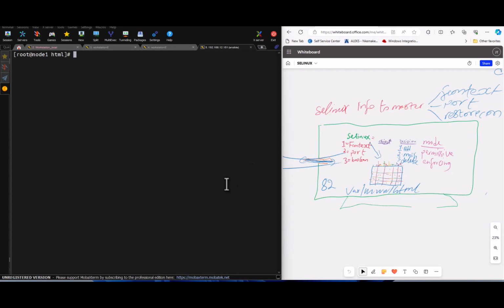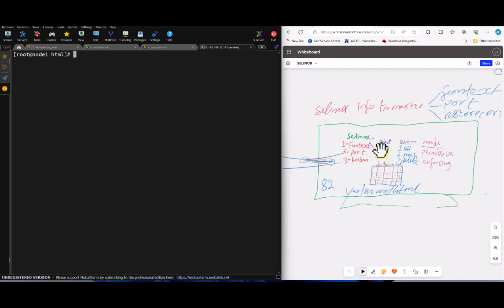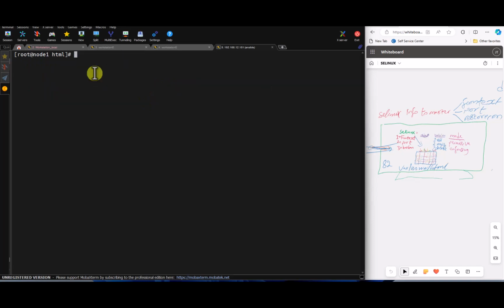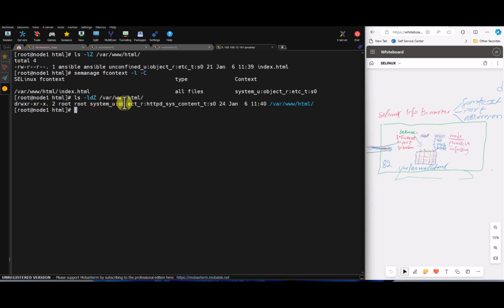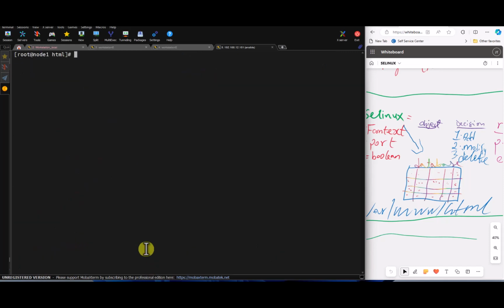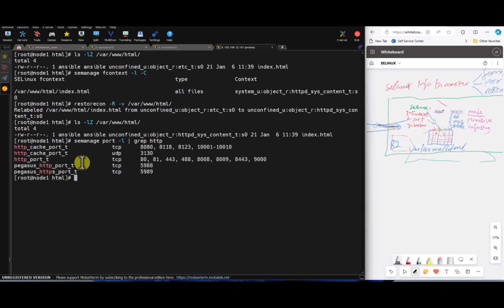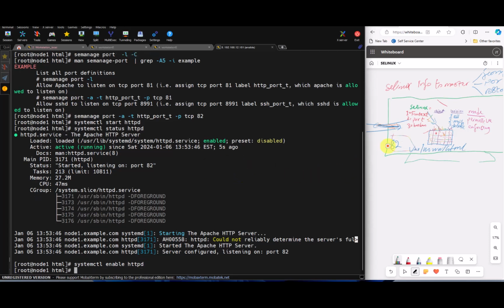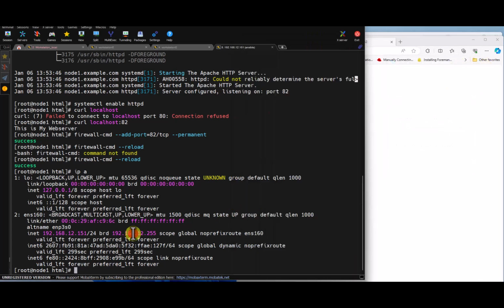RHCSA exam prep Selinux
server {
    listen 443 ssl http2;
    server_name gitv01.jiferrai.hub;

    ssl_certificate /etc/nginx/ssl/gitv01.crt;
    ssl_certificate_key /etc/nginx/ssl/gitv01.key;